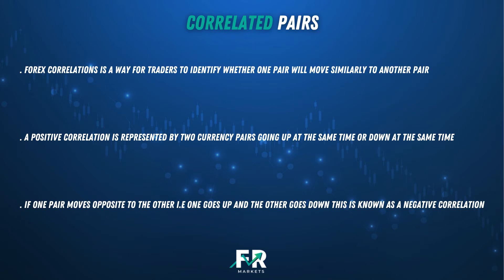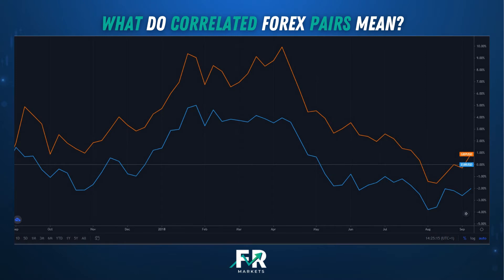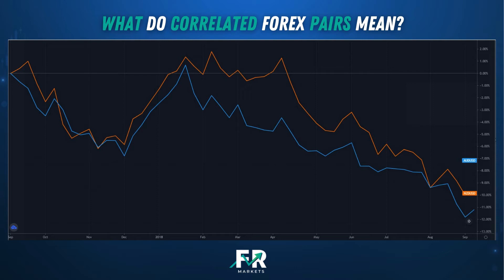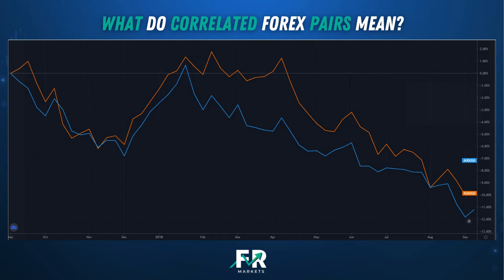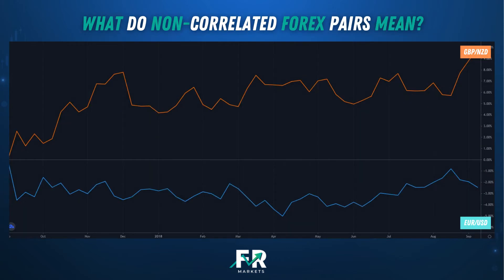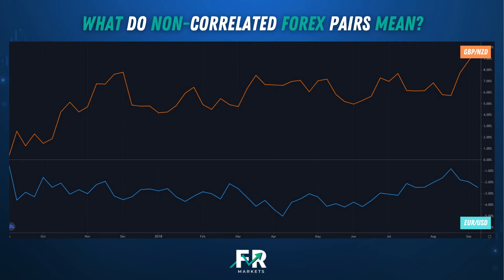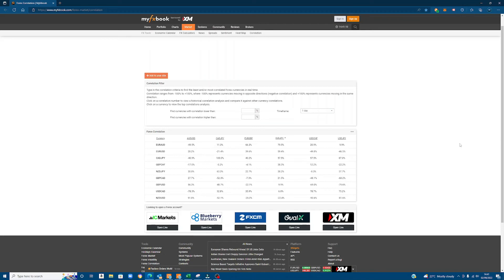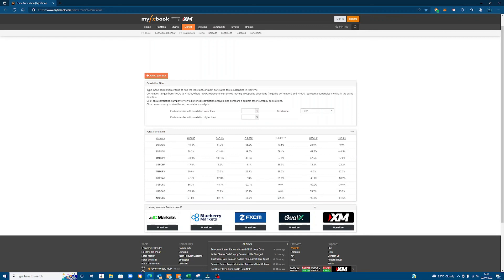Beginner Forex Course Lesson 24: Correlations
Welcome to the Beginner Forex Course.

Hope this helps you with learning the basics